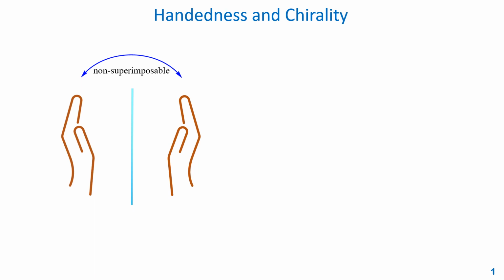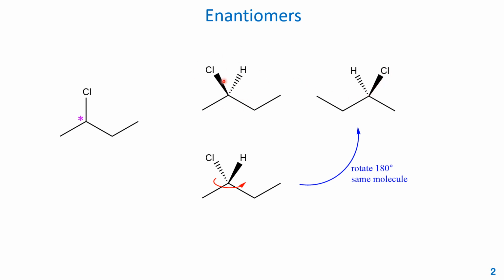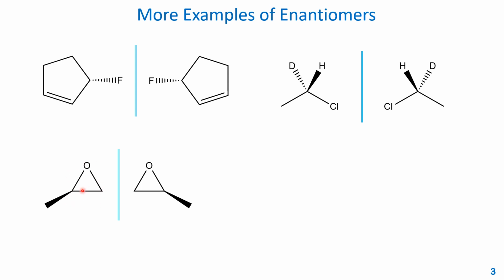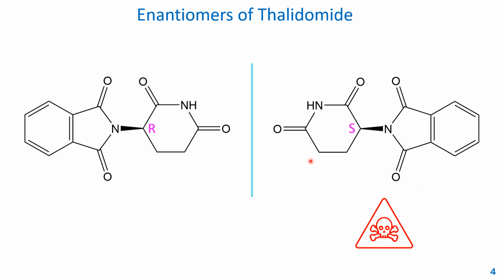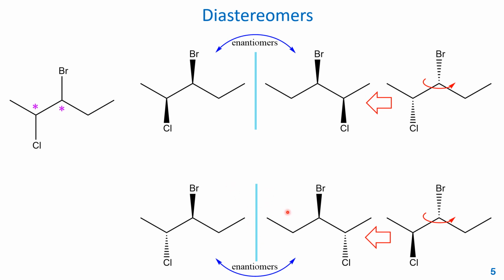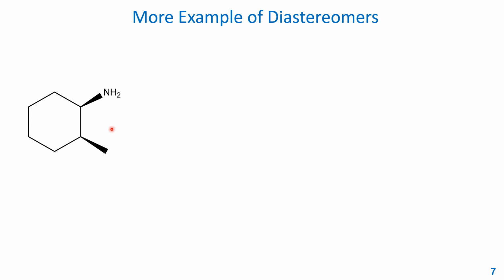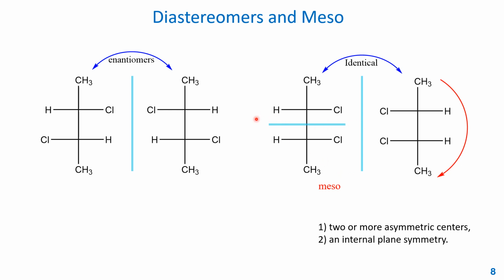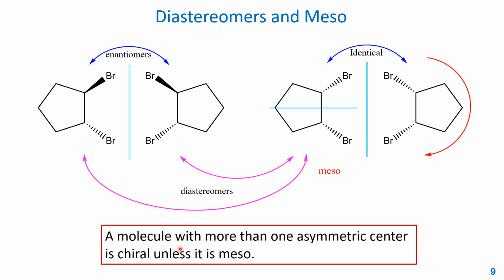Qin OrgChem Enantiomer and diastereomer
Enantiomers, diastereomers, and meso compound are discussed and compared. Normally, a molecule with just one asymmetric center will be chiral, and will have two enantiomers which are mirror images each other (in some special situation, a molecule without asymmetric center can be chiral).  A molecule with more than one asymmetric center will have more than two stereoisomers, they could be enantiomers if they are mirror images; or diastereomers if they are not imrror images; and could be meso if there is an internal mirror symmetry.